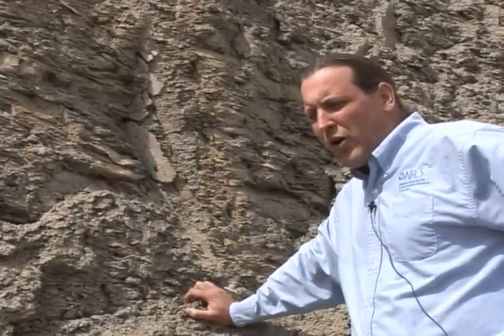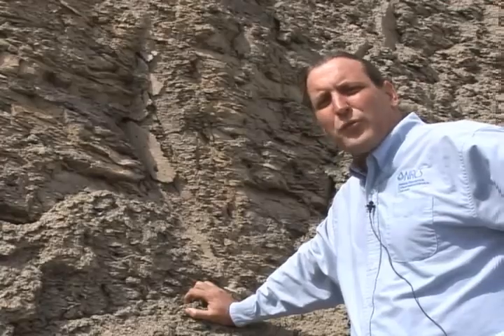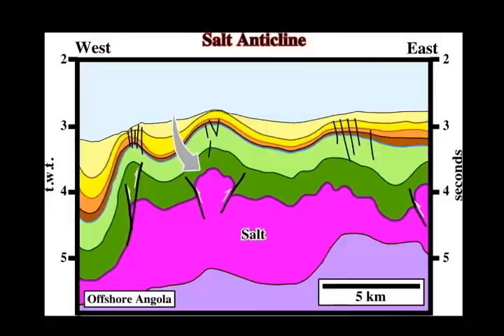IWM-Salinity Control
Irrigation Water Management course segment - defines salinity in soils and explains how deep irrigation spreads unwanted salts to water bodies, such as the Colorado River.